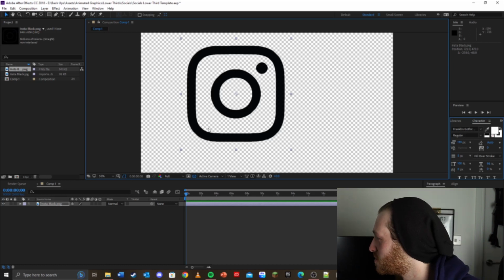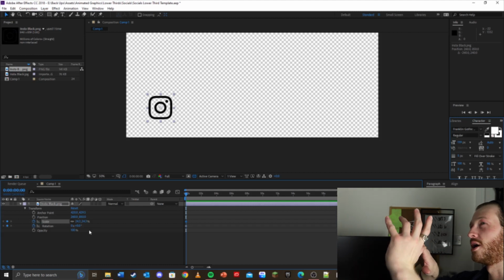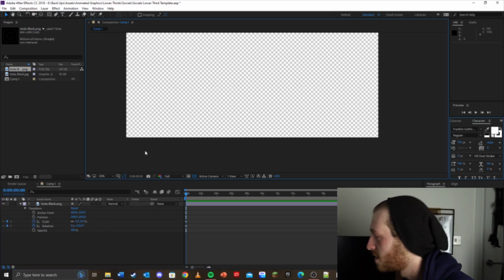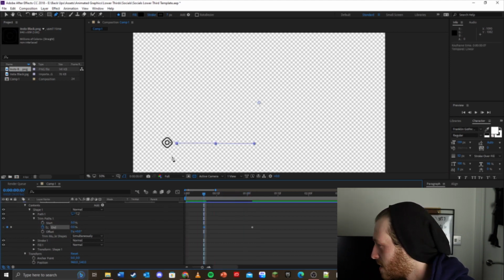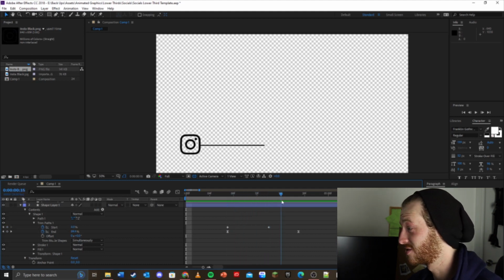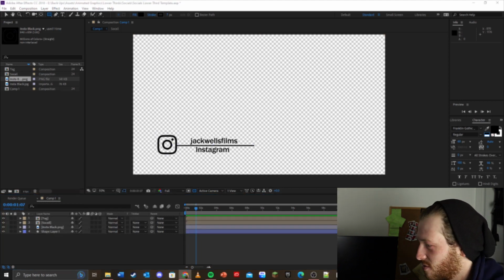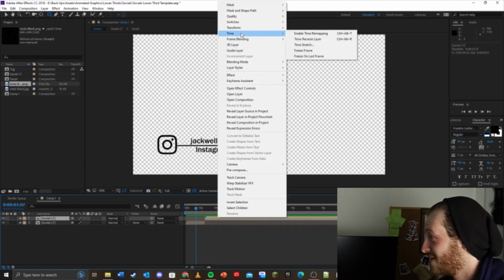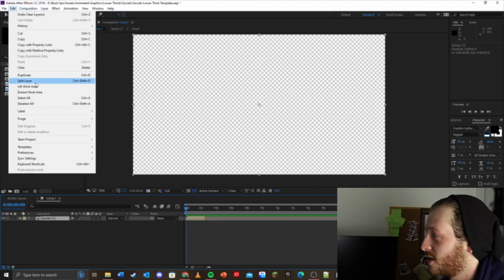MAKING a LOWER THIRD to promote my Instagram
In this week's video, I have been making a Lower third to promote my Instagram in my video! let me know if you enjoy this type of video and I'll get more done!